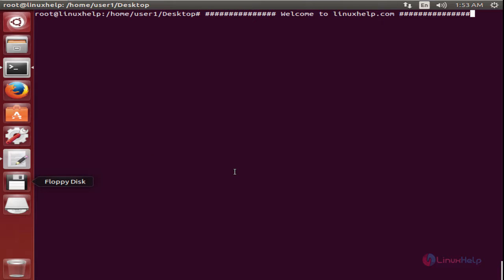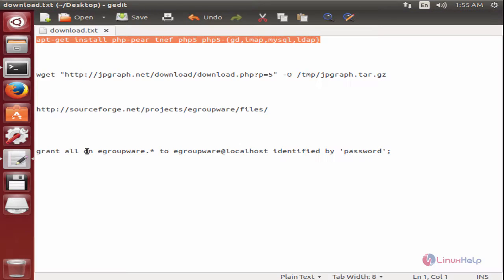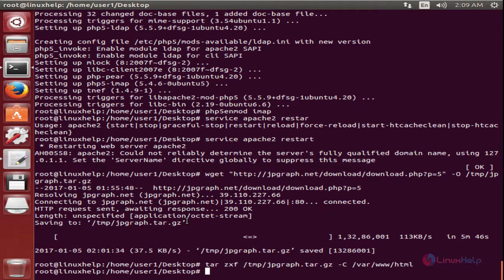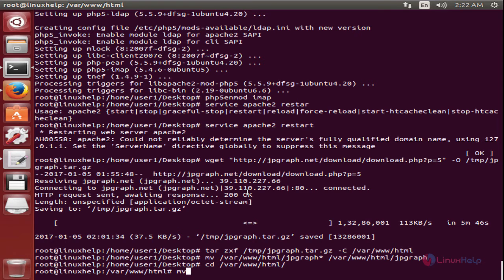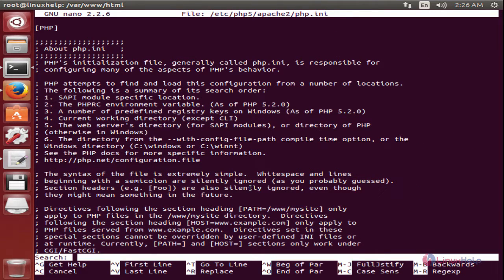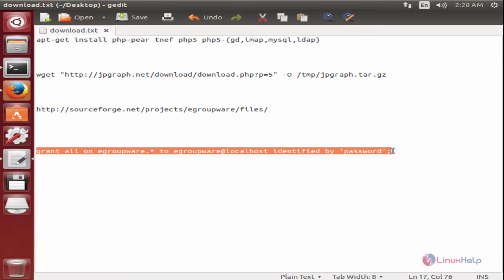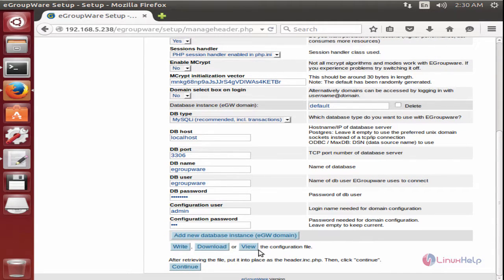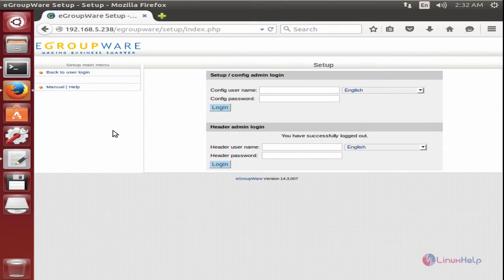How to install eGroupware in Ubuntu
This video sheds light on the installation procedure of eGroupware. The eGroupware is a software that is used to maintain contacts, to-do lists, etc.